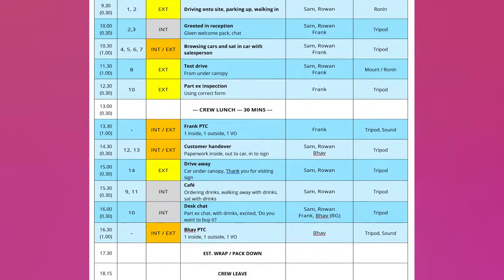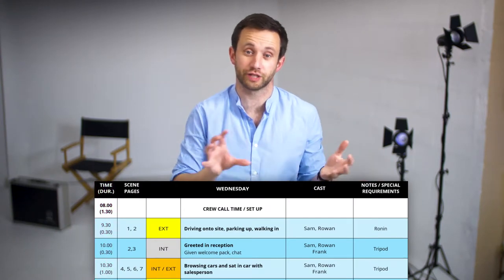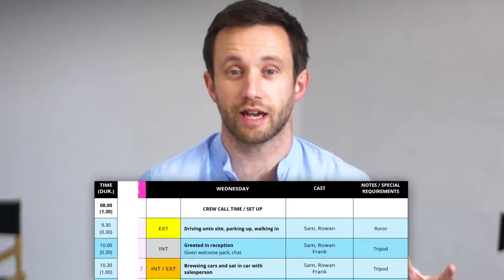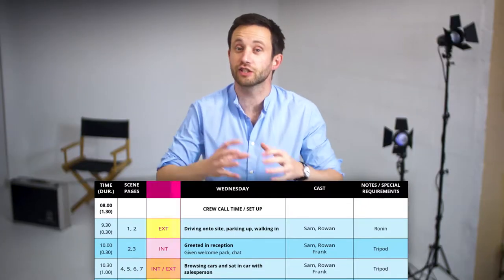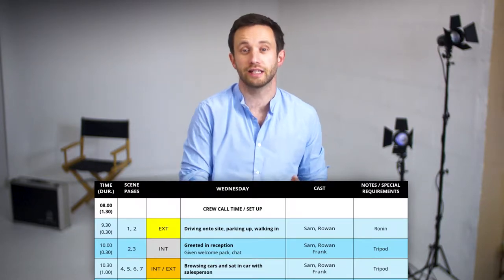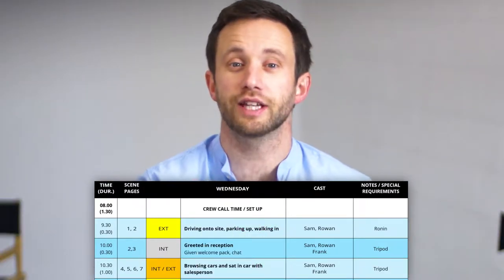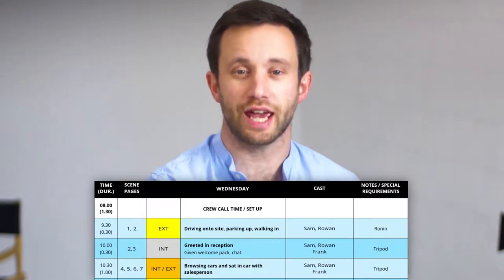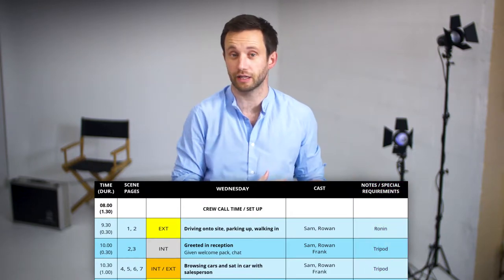Master Corporate Video Scheduling Easily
Mastering the art of scheduling is KEY!

Creating the perfect filming schedule for a corporate video is quite the challenge. It's an intricate dance of coordinating multiple elements - from cast and crew availability to location logistics and everything in between. Just when you think you've got it all figured out, something changes, turning what seemed like a straightforward task into a complex, ever-evolving puzzle. This complexity can have a huge impact on the success of your project, potentially leading to overruns, unmet deadlines, and unnecessary stress for everyone involved.

In this video, we'll take the mystery out of scheduling your filming day, transforming what might seem like an overwhelming task into a manageable, even enjoyable process. With our insider tips and strategies, you'll learn how to seamlessly navigate the puzzle of scheduling, ensuring your next corporate video is not only successful but also stress-free. By the end of this journey, you'll be equipped with the knowledge to keep your project on track, your team energised, and your production humming along smoothly. So, are you ready to take your scheduling skills to the next level? Let’s dive in.